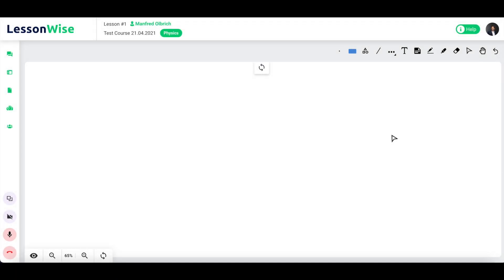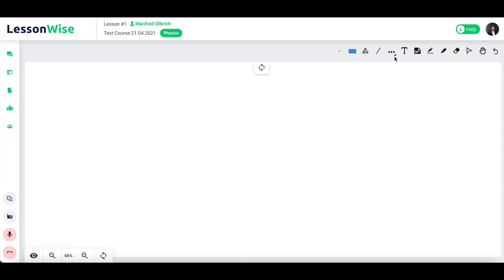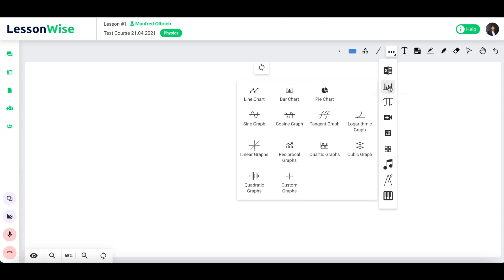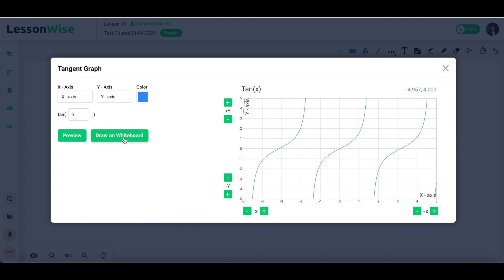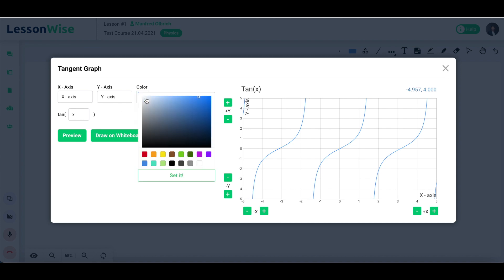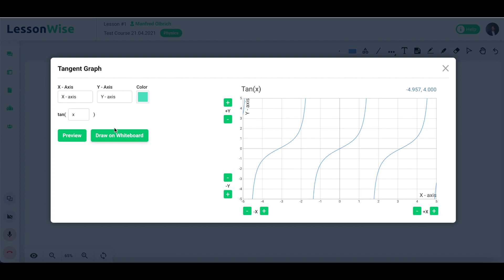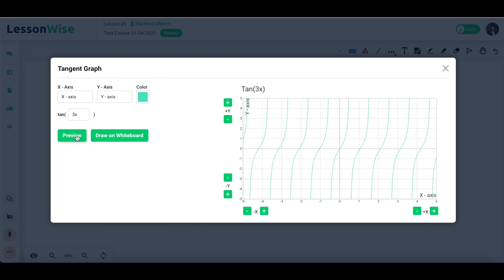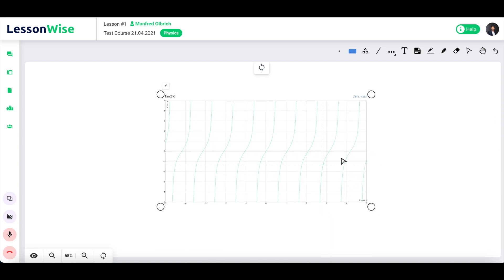Trigonometric Graphs | LessonWise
Our whiteboard gives you access to tools that allow you to quickly draw graphs of the three standard trigonometric functions.